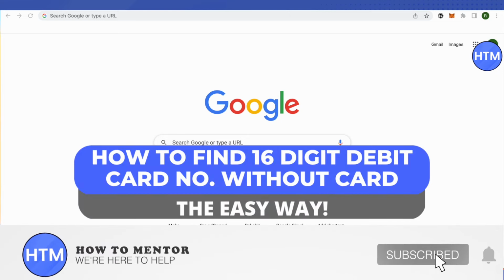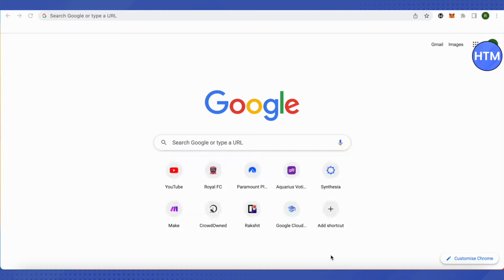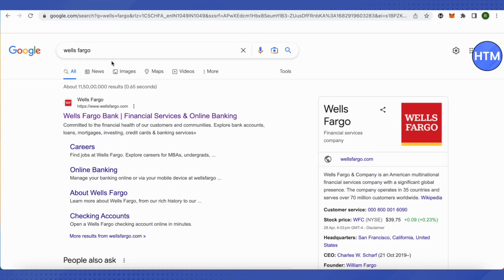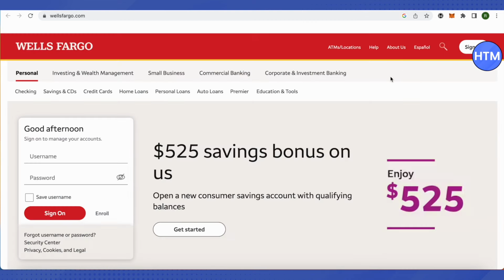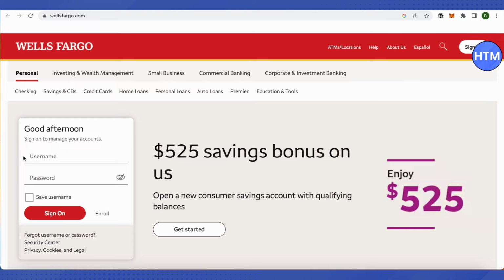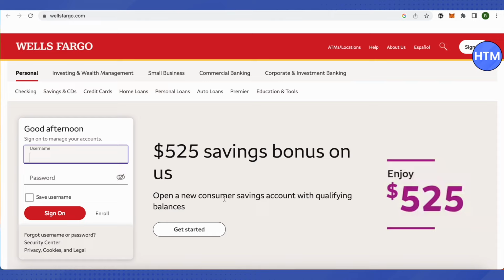How to Find 16 Digit Debit Card Number Without Card (EASY!)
How to Find 16 Digit Debit Card Number Without Card. It’s a very easy tutorial, I will explain everything to you step by step.